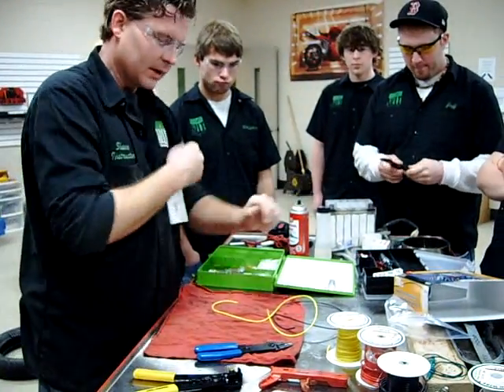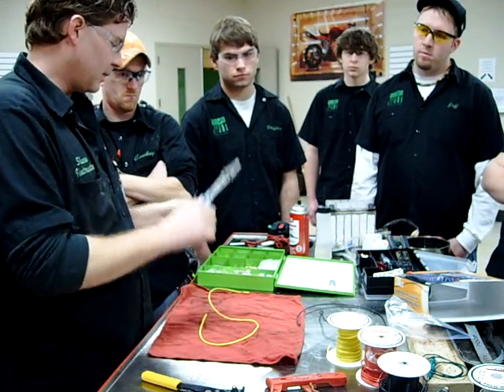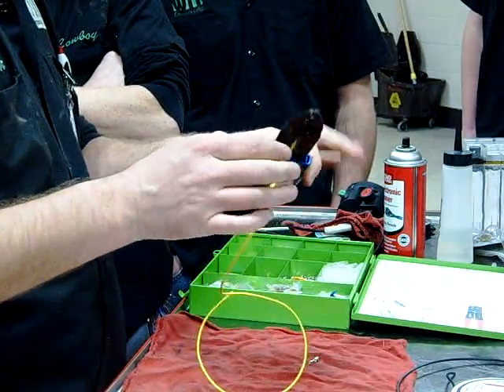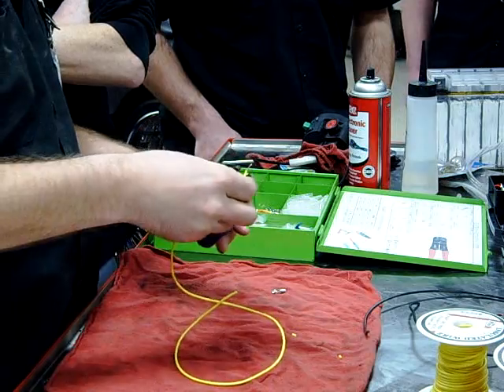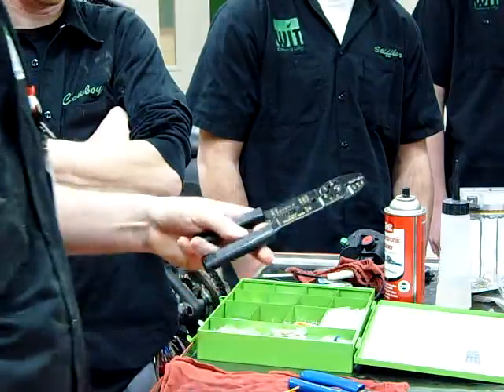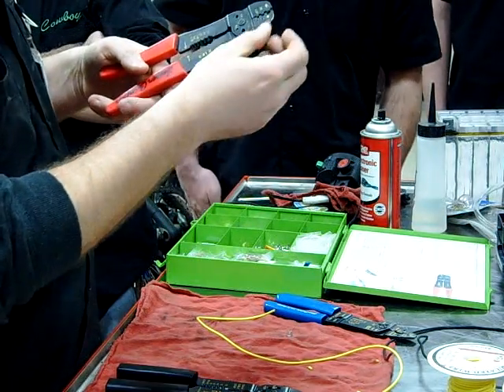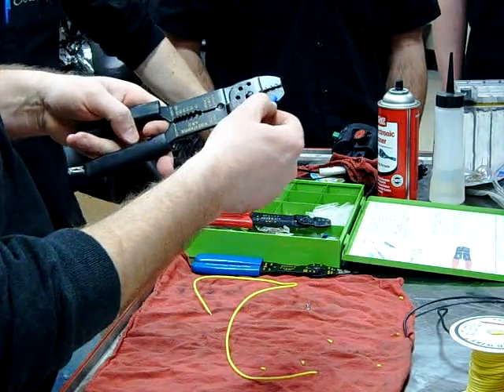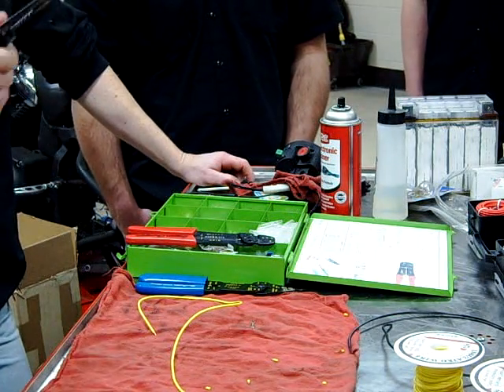How to crimp a terminal end on a wire used in the Powersports Industry Instructor part 1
We are demonstrating how to strip and crimp a terminal end on a wire as commonly used in the Powersports Industry. This demonstration was filmed in the lab at Western Iowa Tech Community College Motorcycle and Powersports Technology Program.